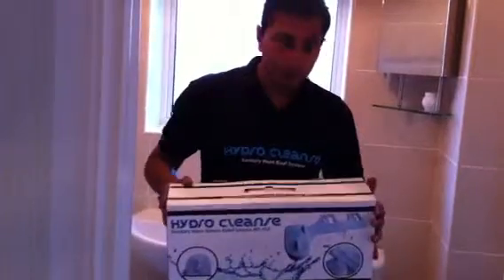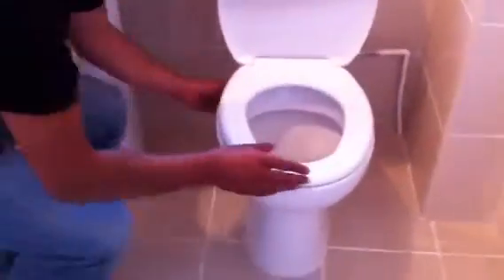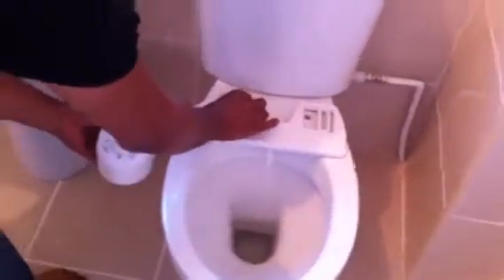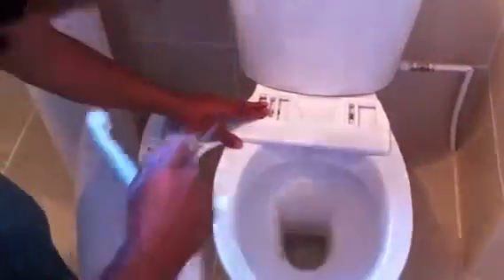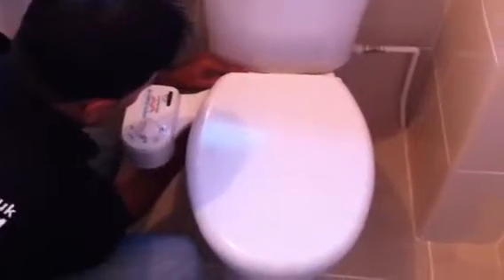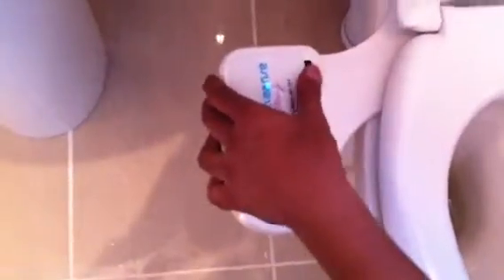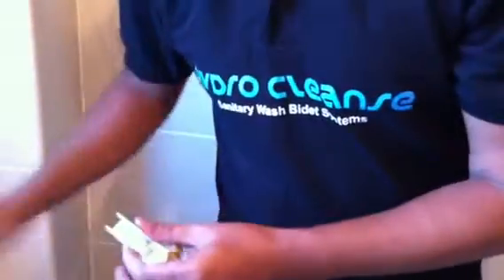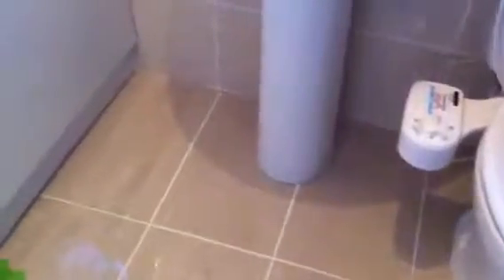Hydro Cleanse RD-101 installation Guide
Easy step by step guide on installing the Hydro Cleanse bidet